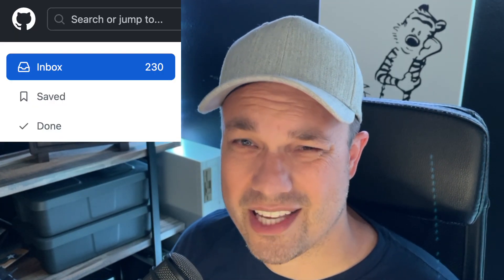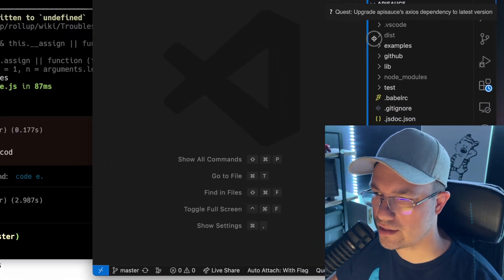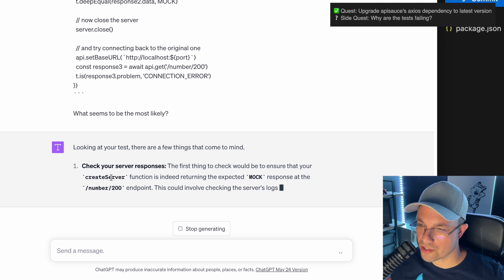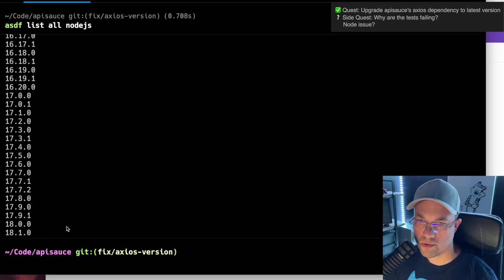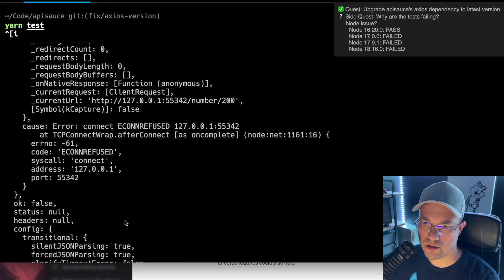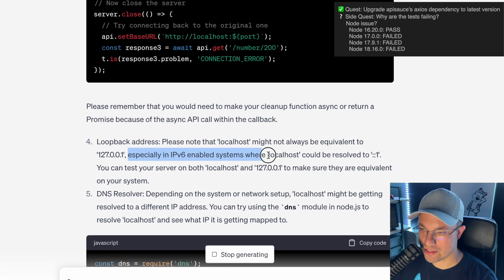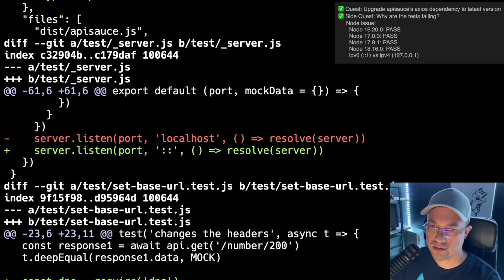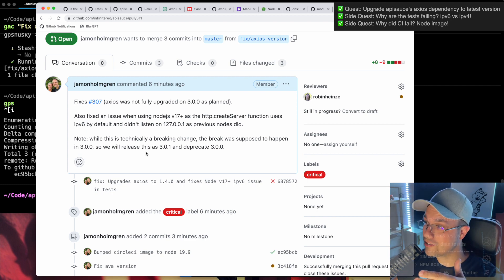NEW CODING SERIES! Upgrading node broke everything...I used ChatGPT to fix it!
WELCOME FRIENDS!! I am starting a new series where I go through open source issues in YouTube videos and show my workflow -- especially AI coding assistants like ChatGPT and Github Copilot.

And let me know on Twitter what you think.

 - Jamon

0:00 Welcome, Friends!
0:20 First issue
1:32 Tests failed...why?
4:12 Node v17 is the problem...
4:43 ipv4 vs ipv6
6:58 Pull request time!
7:23 CI failed...
7:43 Wrap-up